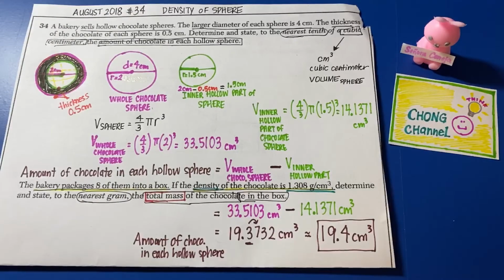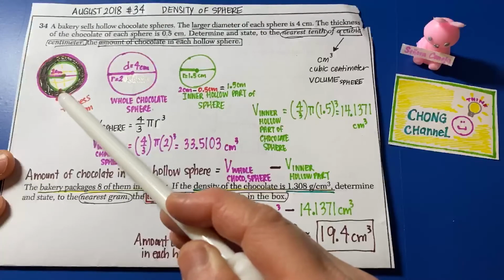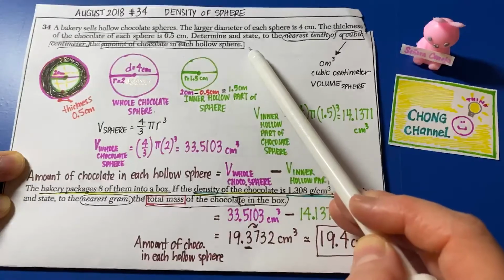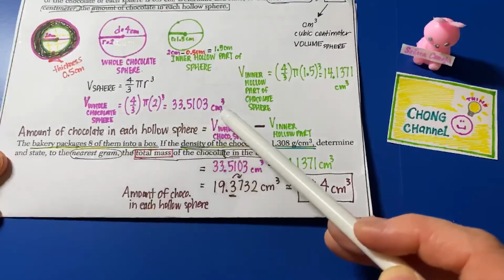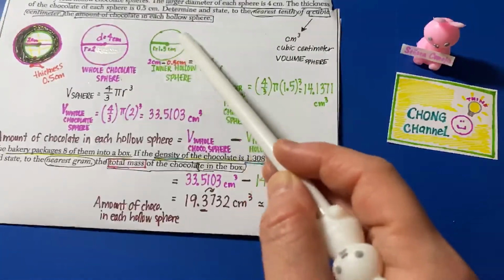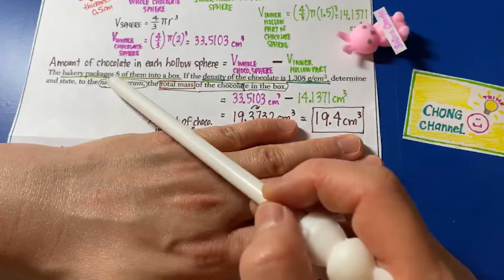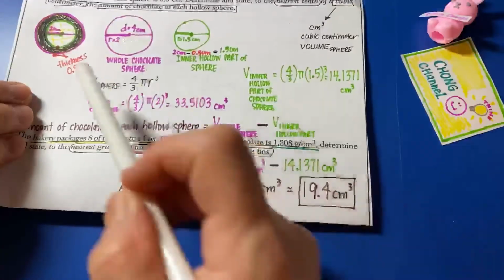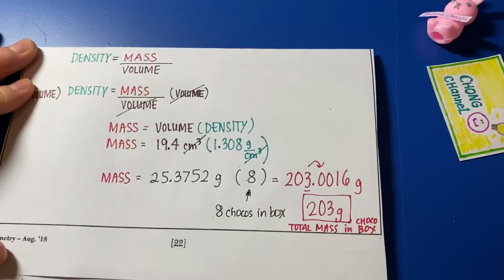Density of Sphere regents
August 2018 #34 Geometry Regents problem